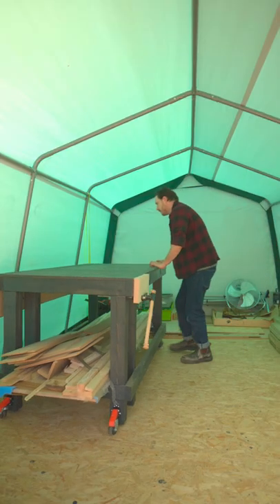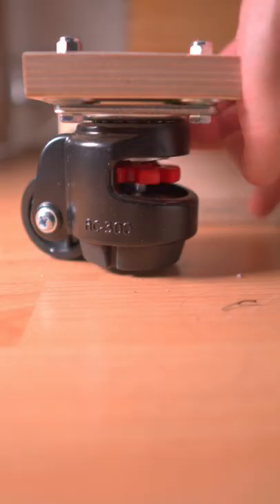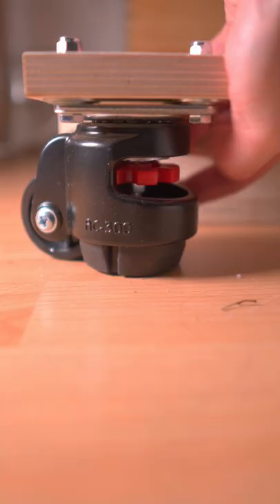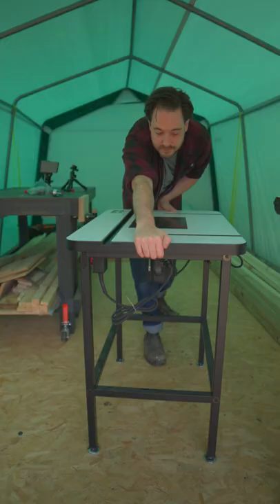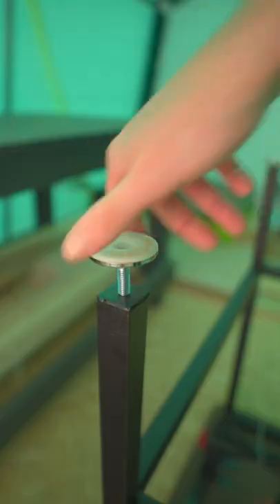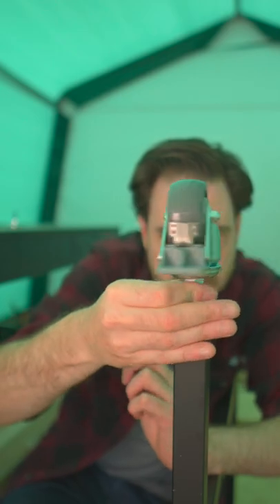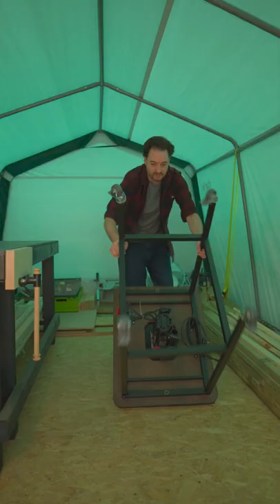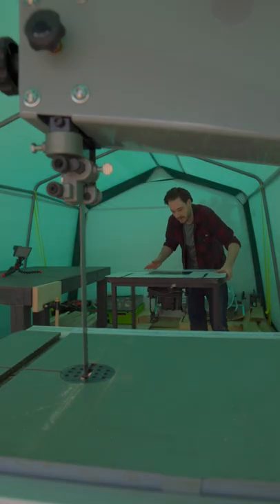No. 1 Workshop Rule